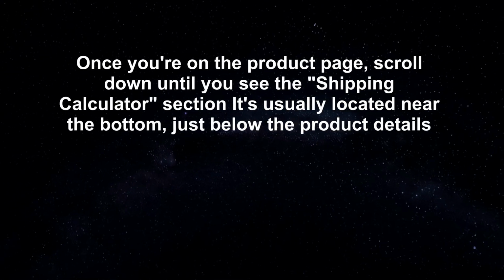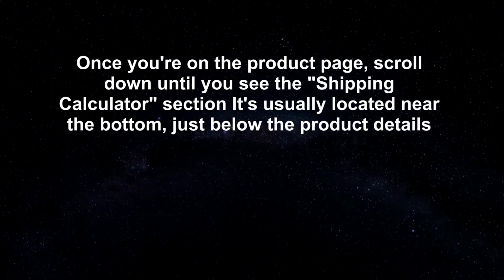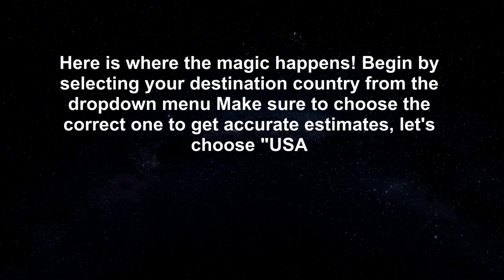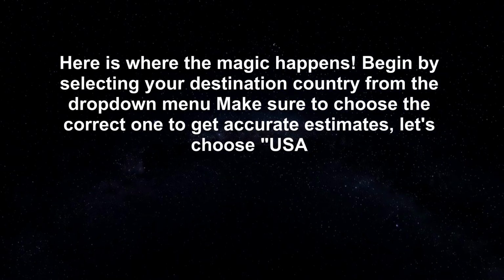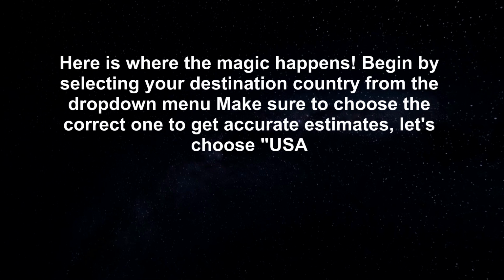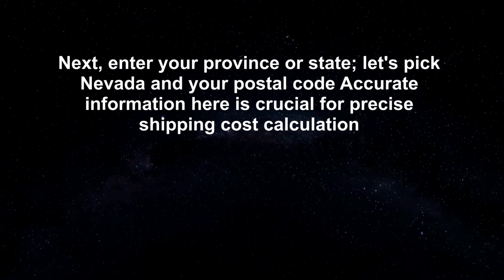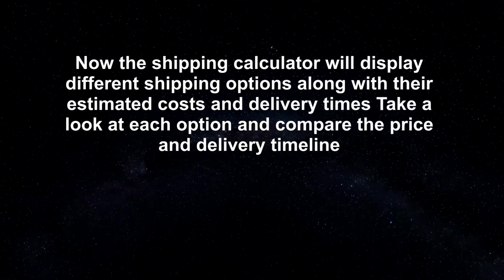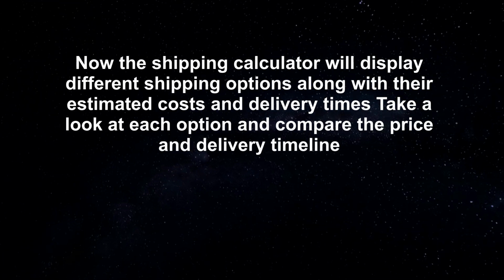How To Use Shipping Calculator On Allchinabuy - AshleyHowTo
How To Use Shipping Calculator On Allchinabuy guides users on effectively utilizing the shipping calculator on Allchinabuy, demonstrating how to estimate shipping costs for various products and destinations, optimizing your purchasing decisions on the platform and understanding delivery timelines.

00:00 Intro
00:07 Finding Product
00:15 Shipping Calculator
00:23 Destination
00:30 State and Zip Code
00:38 Shipping Options
00:46 Delivery Times
00:54 Pro Tip